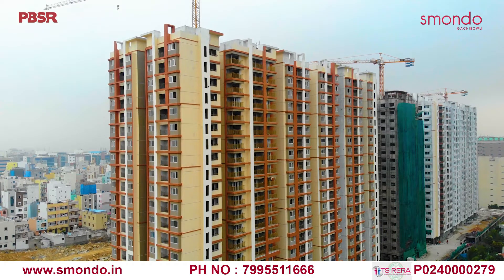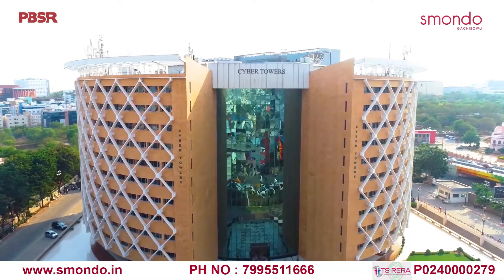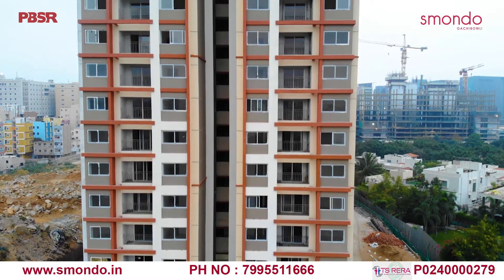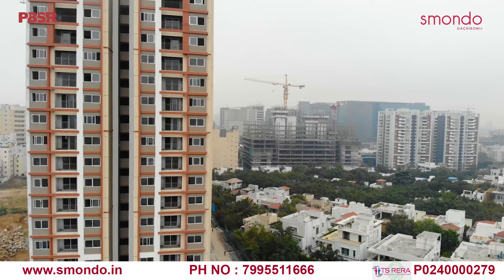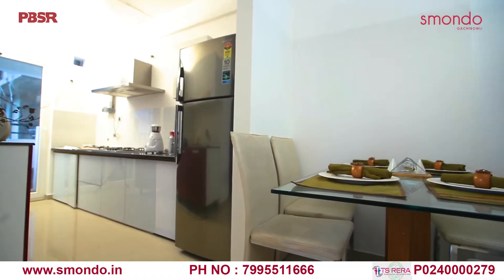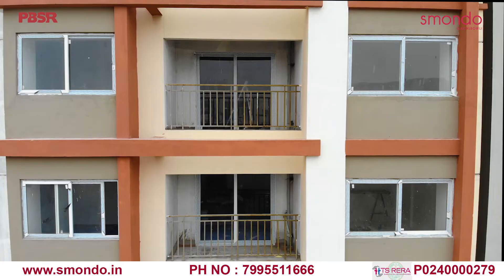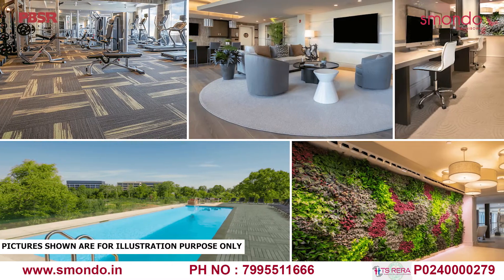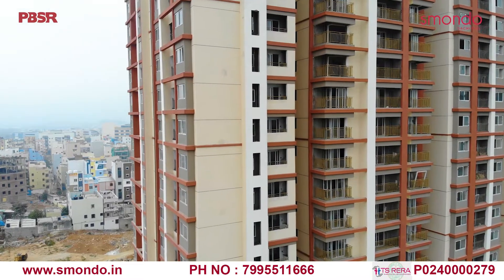Smondo Gachibowli - Hyderabad. Smart Apartments at IT Neighbourhood. 2, 2.5 and 3 BHK Apartments.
Smondo Gachibowli - The Smart Condominium, where smart design meets intelligent use of space to provide smart living at a smart price! Smondo is an efficient, functional home designed with perfection to meet your family's preferences and needs.

Built in 4 acres, Smondo Gachibowli is like a community in itself with 480 flats in 20 floors of two blocks, and each block has 4 passenger lifts and 2 service lifts. At Smondo, environmental responsibility is taken seriously too, and thus the premises recycles the water used and also harvests rainwater efficiently. And the soft and hard landscaping at Smondo provides a beautiful green cover and cool breeze and natural ventilation. We care and it shows!

Choose your condo from among East, West, or North facing condos in either block - with 2-, 2.5-, or 3-bedroom flats that also give you the benefit of excellent amenities to every member of your family! What's more, all construction is compliant with vaastu and each home is specially designed to maximise usable space! Open kitchen, integrated wardrobes in the bedrooms, vast balcony, utility space behind the kitchen specially designed for washing dishes and clothes and even drying your clothes without a hassle... Smondo is just what your family needs! Every space inside the house is aesthetically created for your comfort and convenience, with elegance and functionality at the core design. Each apartment has a 1 kVA power backup and all common areas have 100% power backup too. Anti-skid ceramic flooring in toilets and balconies, active ventilation in dry yard, safe and concealed electrical fixtures... - everything inside the home is a showcase of excellent workmanship that ensures your safety!

Kids, senior citizens, partying youth, fitness freaks - there's something for everyone to like! Work out in the Gym, relax in the Swimming Pool, chat in the Café or play in the Games Room, while away under a Gazebo or in the Senior Citizen Sitout Area to enjoy the view of the beautiful landscaping, cheer your kids in the Play Area, or walk on the Reflexology Path for a natural stimulation of your feet, Party in the Lawn, or spend time in the Lounge ...we have designed the entire space carefully with you in mind - to make every moment of your life at Smondo memorable!

Smondo Gachibowli is lesser than 5 km away from most IT/ITES office spaces, such as DLF, Raheja MindSpace, Financial District, HITEC City Phases I, II and III, and so on! It's also very close to many international schools, superspeciality hospitals, and numerous malls! Smondo is also at less than an hour's travel from the Secunderabad Railway Station and the Rajiv Gandhi International Airport and is accessible to local and intercity transport within and from Hyderabad. We have built Smondo Gachibowli at the centre of everything so that you can spend less time travelling and more time with your family in the warmth of your home!